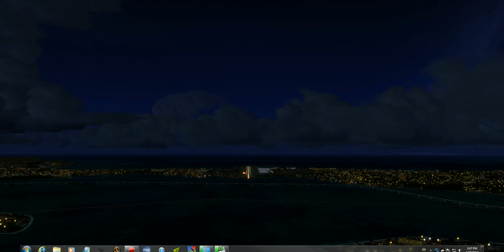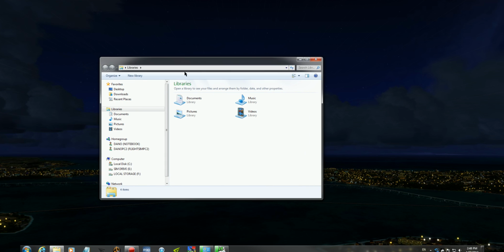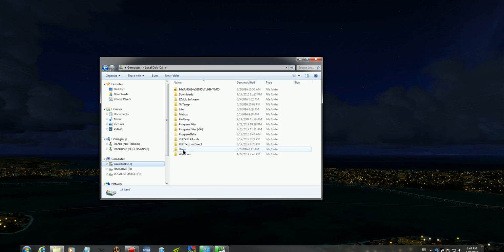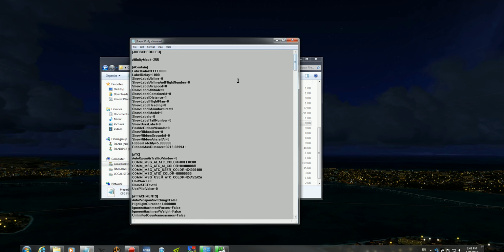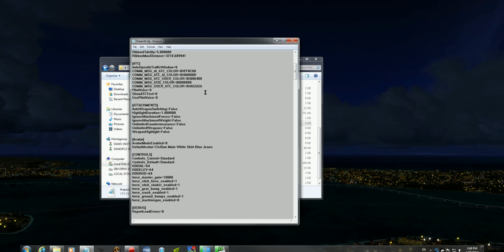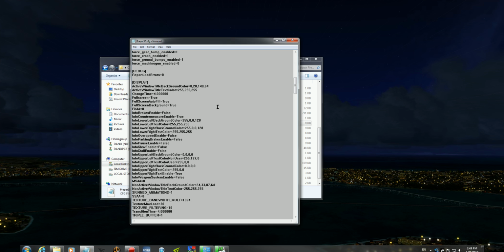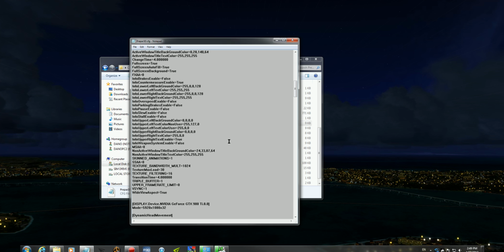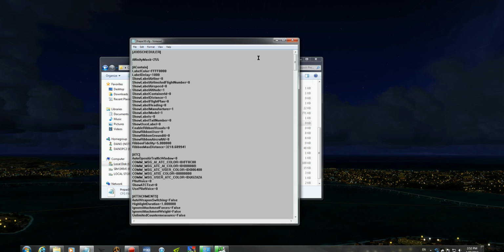2017 P3D V3.4 SLI TWEAKS CONFIG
My CONFIG FILE TWEAKS